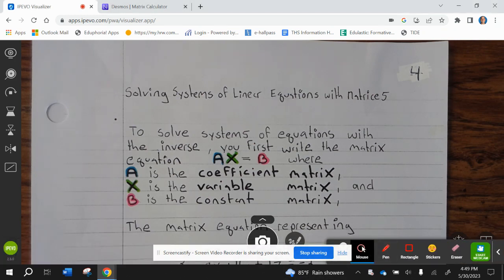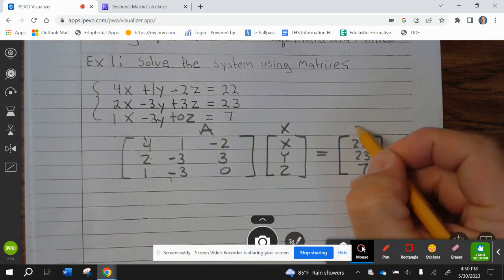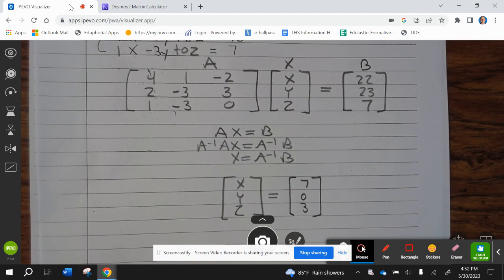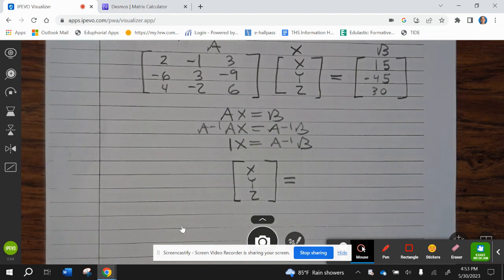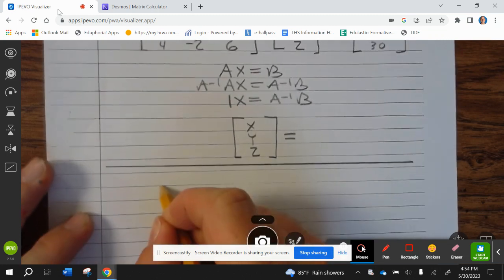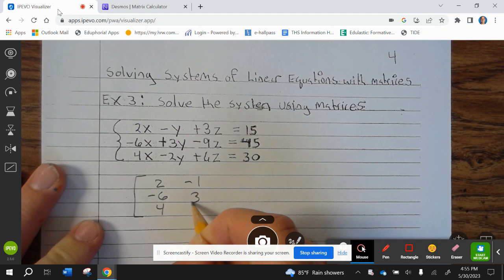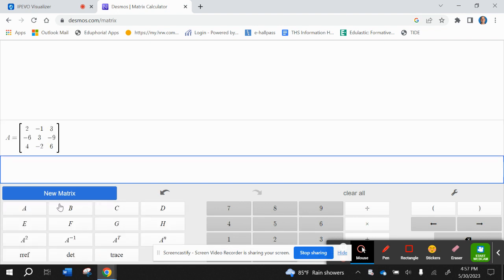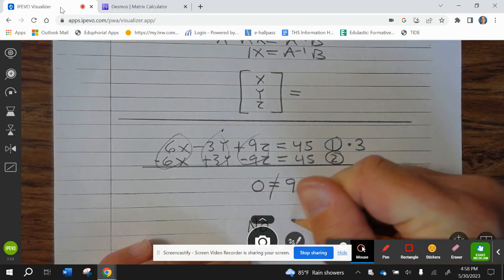Journal Page 4 Solving Systems of Linear Equations with Matrices (ADV ALG 2)